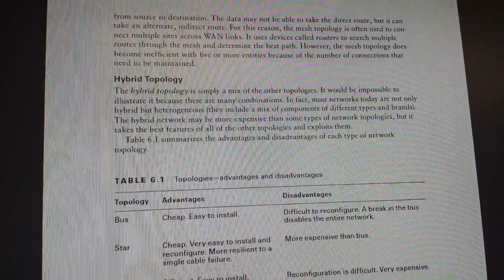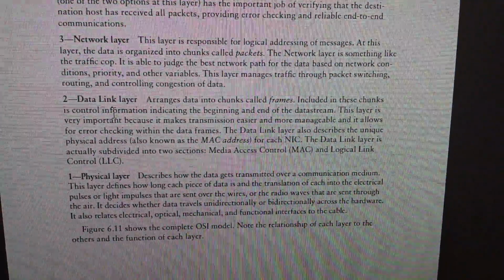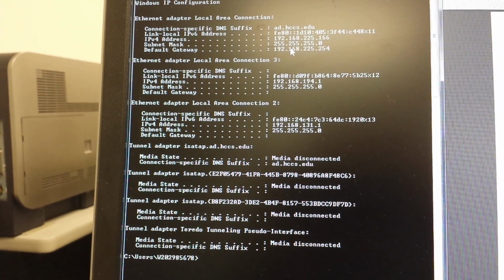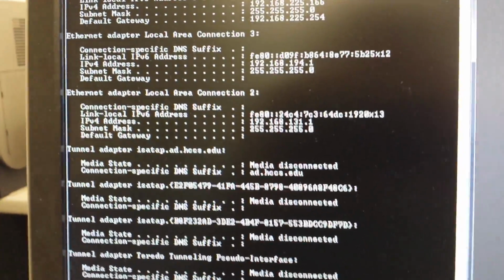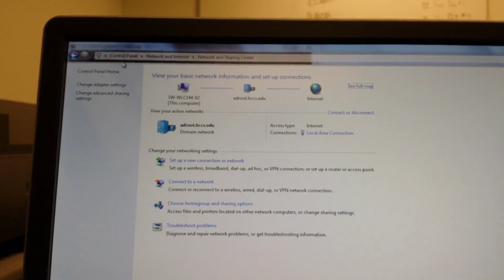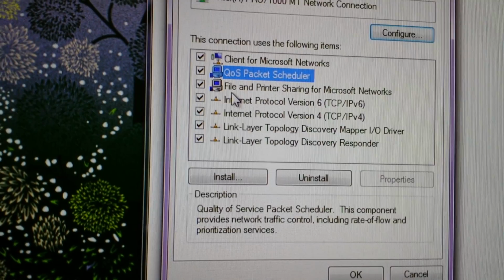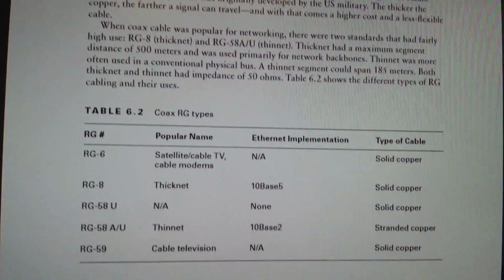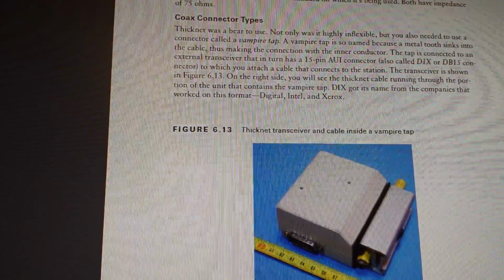A + 3RD CLASS 4